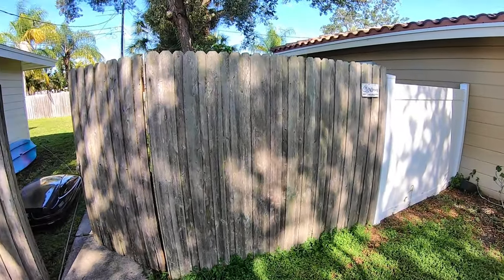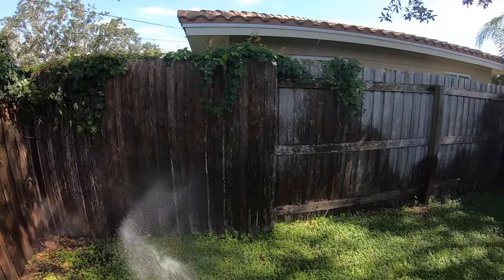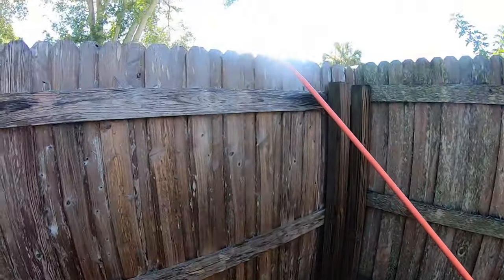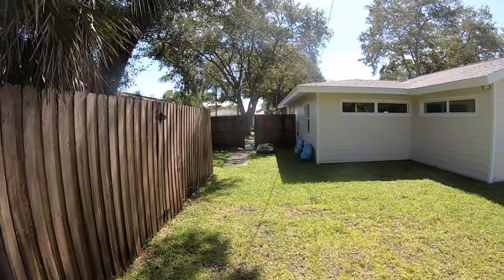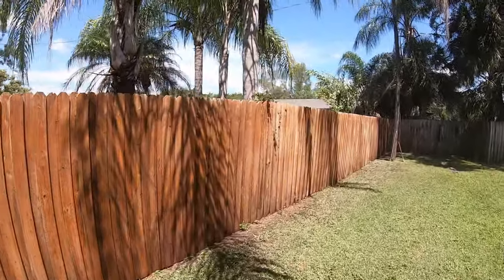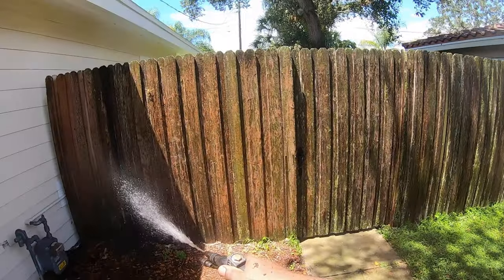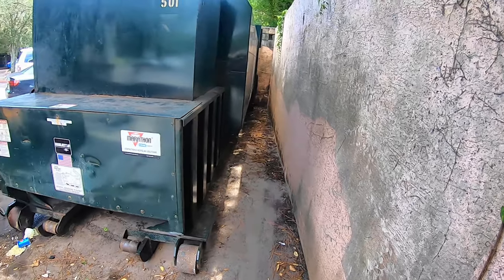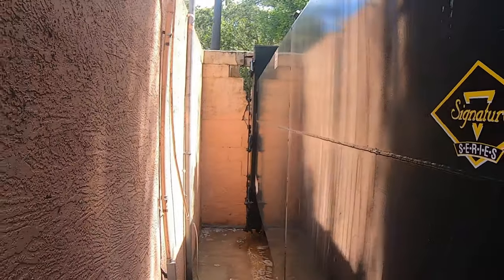Wood fence restoration and Commercial Power Washing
a full day of pressure washing including a wood fence cleaning

GOPRO HERO7 BLACK
Ladder Stabilizer
The Gutter Tool
Ladder Straps
3M Respirator Mask
3M Respirator Cartridge for Masks
3/4 Uniseal Bulkhead
EZ Out Broken Thread Extractor
Jrod for 4 GPM